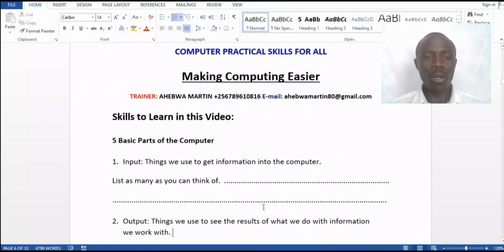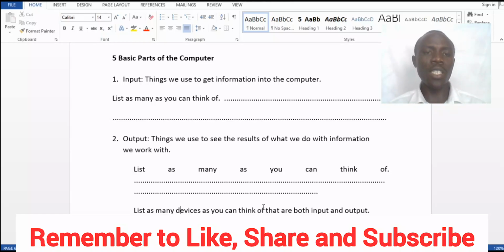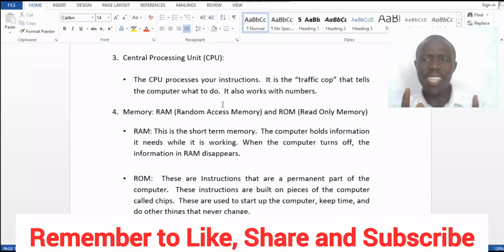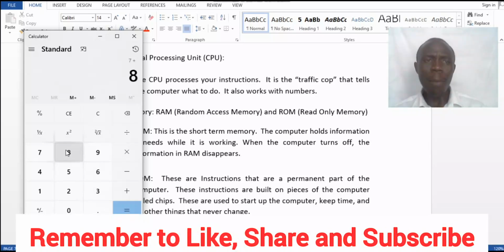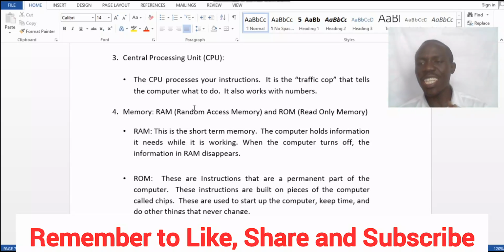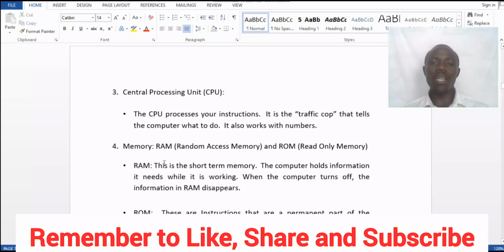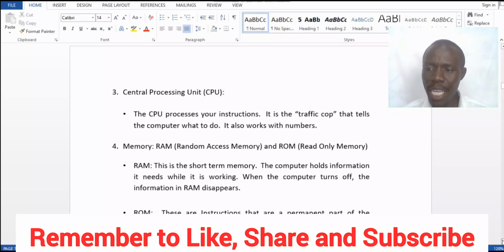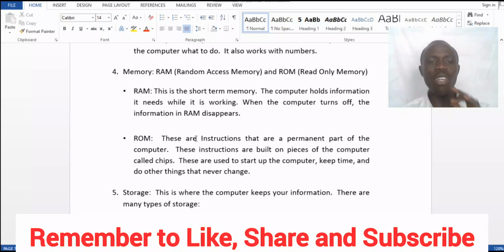Computer For Beginners l Lesson 4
Basic Parts of a computer by Ahebwa Martin